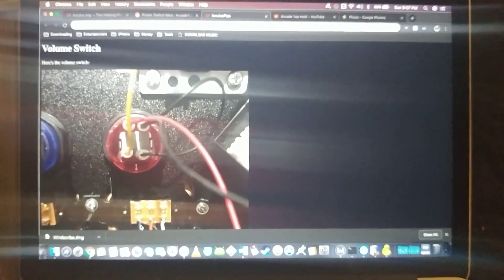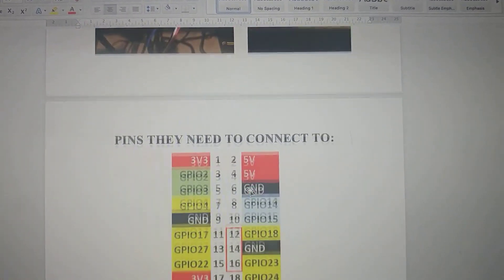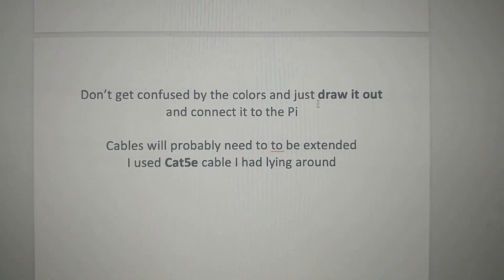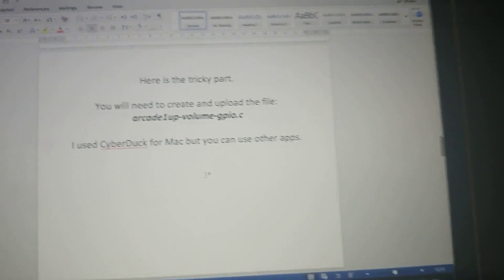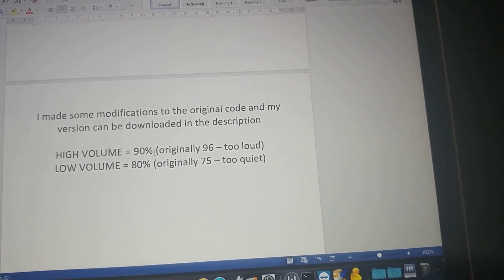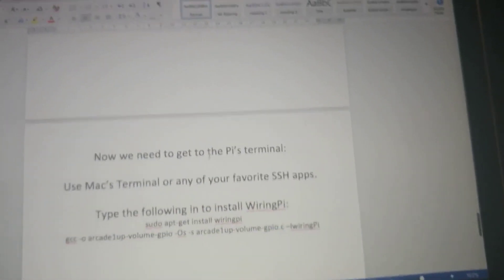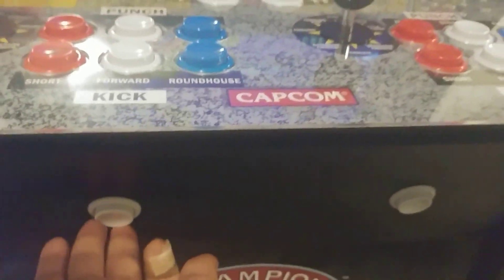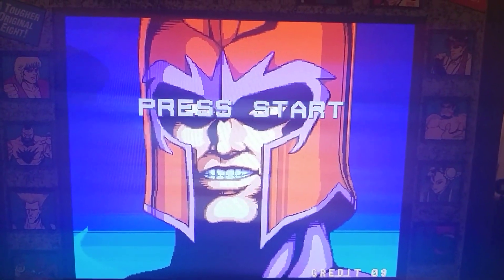Arcade1Up Volume Switch RetroPie Mod - How to use original volume switch with RetroPie on Arcade 1Up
How to use the original volume switch with your modded Arcade1Up running RetroPie on a Raspberry Pi 3 B+ (EDIT reboot command at end should be sudo reboot)

You will need to Add the file to /home/pi/

The type this in Terminal:
sudo apt-get install wiringpi

gcc -o arcade1up-volume-gpio -Os -s arcade1up-volume-gpio.c -lwiringPi

Follow the directions on the video and reboot to test!
also video is wrong on reboot command, should be: sudo reboot
You can also just power cycle it

Hope this helps you setup your modded Arcade 1Up cabinet!